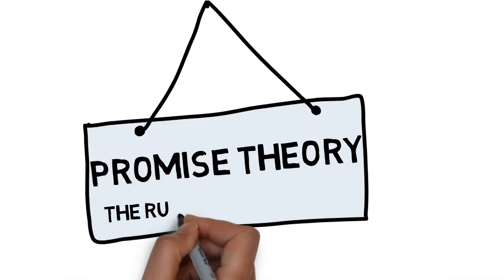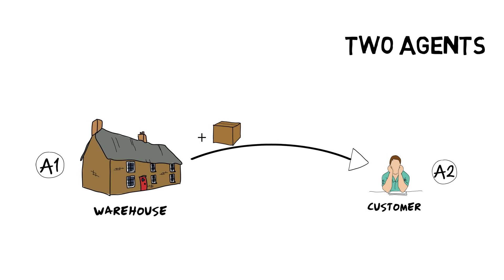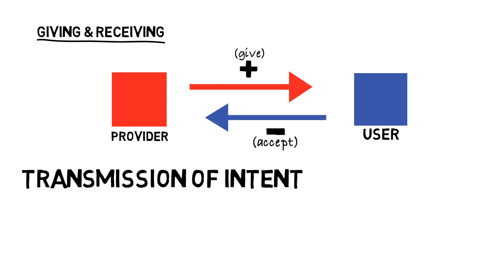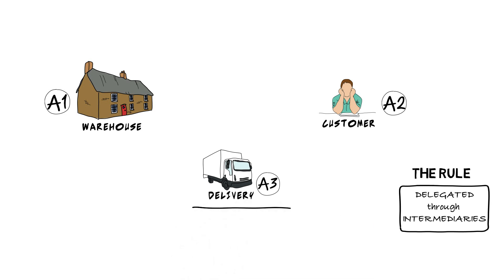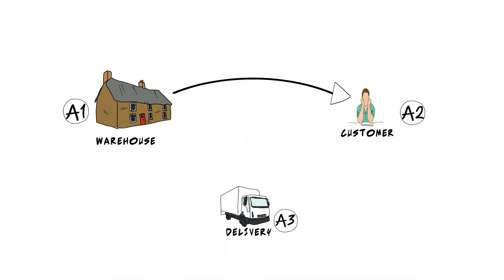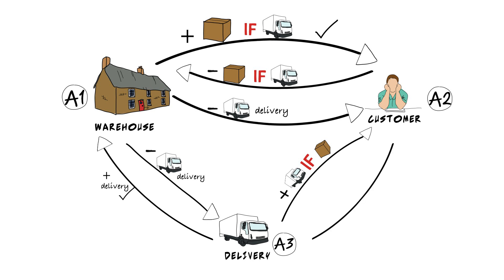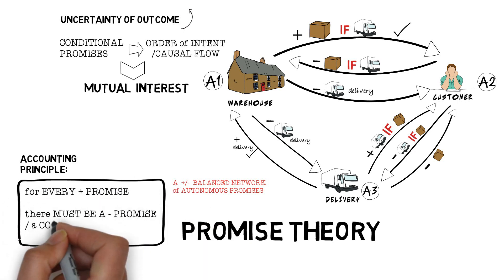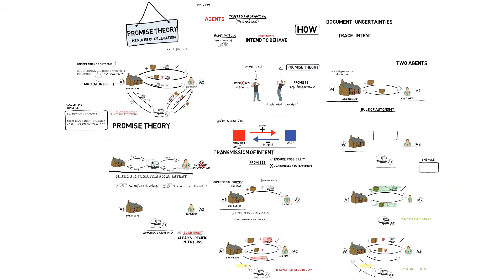2. Promise theory 2 - The Rules of Delegation (part 2 without subtitles)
Promise Theory Part 2 - The rules of delegation (without subtitles, for convenience)